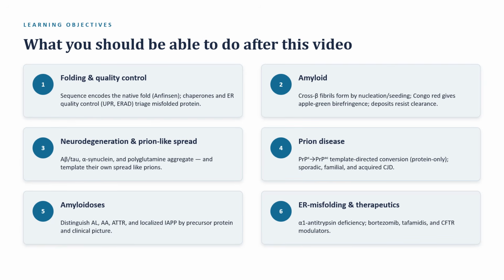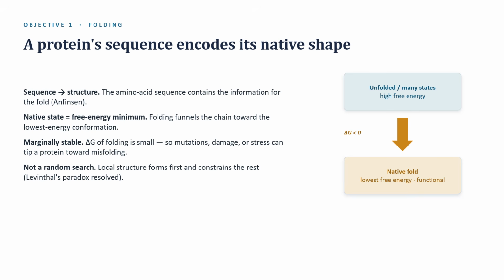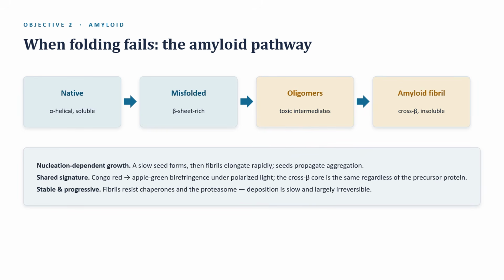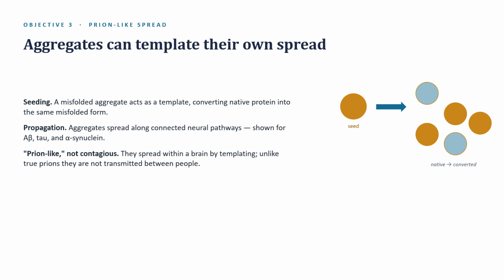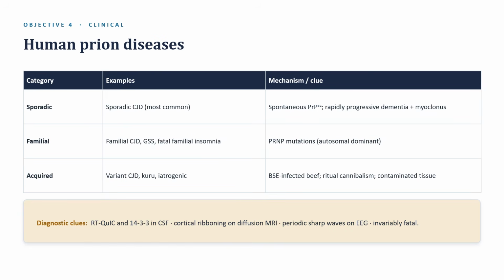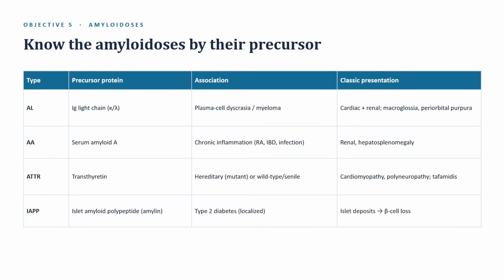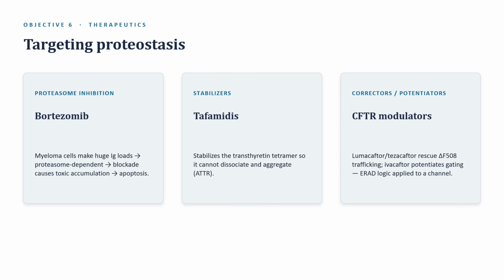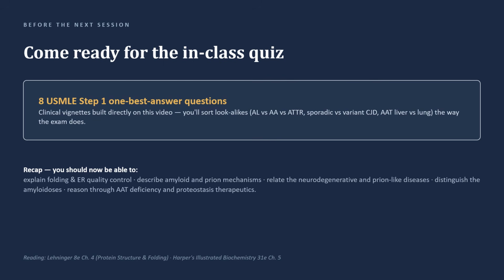Flipped Protein Misfolding Video 1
Pre-class video for MC1a Biochemistry — Molecules & Cells Unit 1, Year 1. Prof. Fedora Sutton. Runtime 20 minutes.

Watch before class. In session you will answer eight USMLE Step 1 style single-best-answer questions based on this video.

Chapters: 0:00 Title and how this session works 1:03 The six learning objectives 2:24 A protein's sequence encodes its native shape 4:01 Chaperones fold it — the ER disposes of failures 6:03 When folding fails: the amyloid pathway 7:34 Three aggregation diseases of the brain 8:57 Aggregates can template their own spread 10:12 Prions: a protein that changes a protein 11:33 Human prion diseases 12:58 Know the amyloidoses by their precursor 14:37 a1-Antitrypsin deficiency: one defect, two organs 16:25 Targeting proteostasis 18:00 High-yield associations for Step 1 19:08 Before the next session